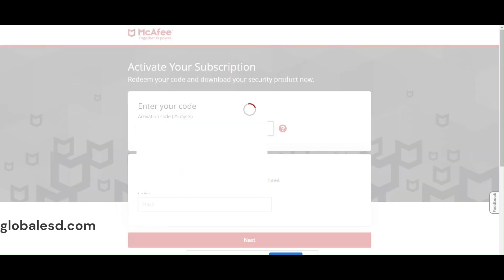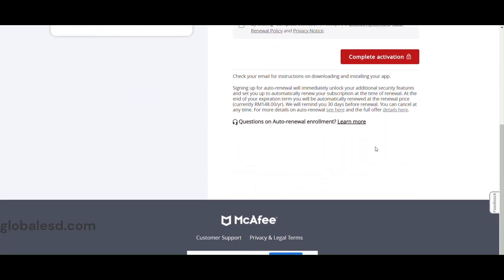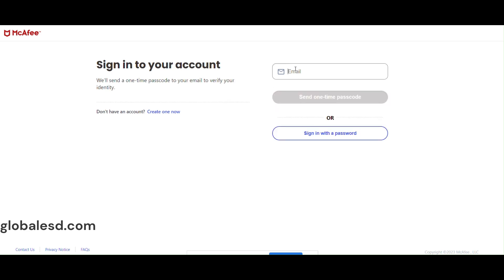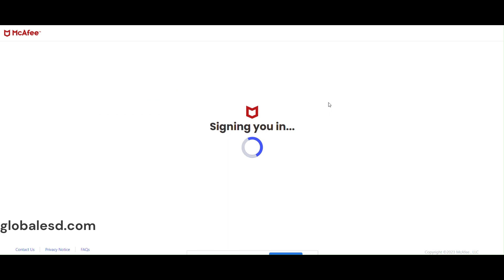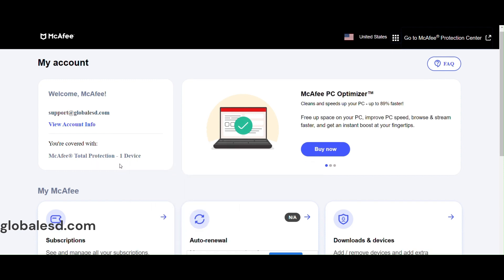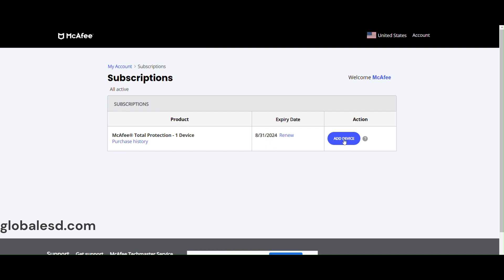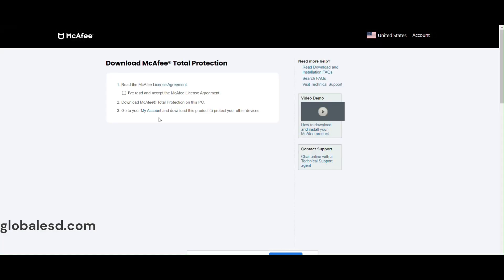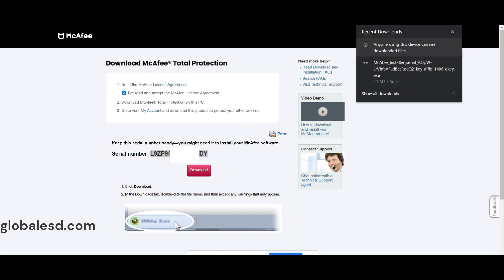Mcafee Activation Video How to avoid Mcafee Auto Renewal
🛡️ How to Activate McAfee | Step-by-Step Guide 🛡️

📺 In this tutorial, we'll walk you through the easy process of activating your McAfee software to keep your computer protected from online threats. We will also show you how to avoid auto renewal.

📝 Timestamps:
[0:00] - Introduction
[0:45] - Downloading McAfee
[1:30] - Installation Process
[2:15] - Activation Steps

In this tutorial, we'll guide you through the steps to activate your McAfee  software. Protect your computer and personal information from online threats by following these easy instructions.

Whether you're a new McAfee user or need a quick refresher, we've got you covered. We'll cover everything from downloading the software to entering your activation key. Stay secure online with McAfee!